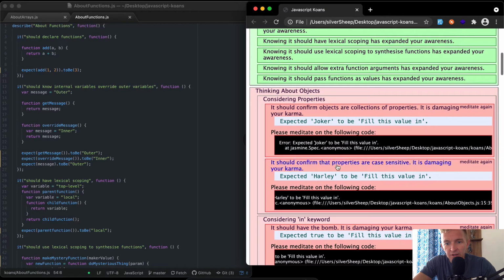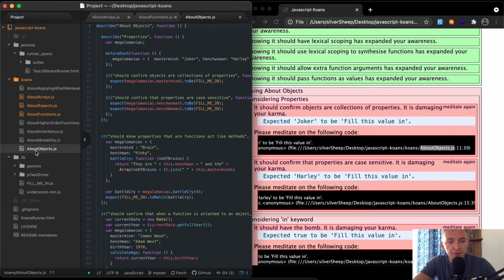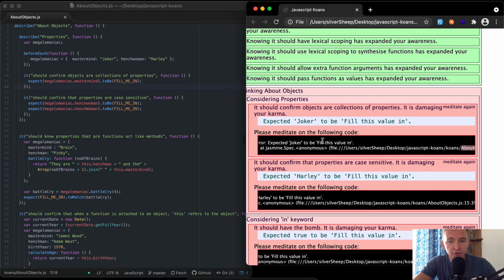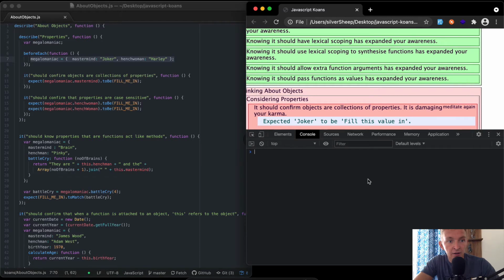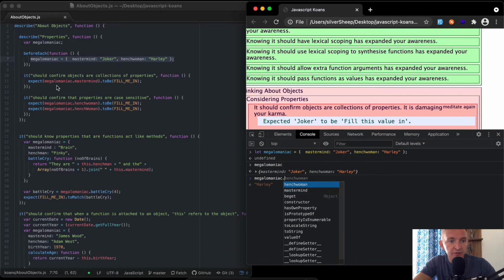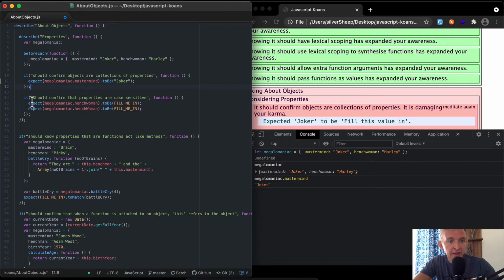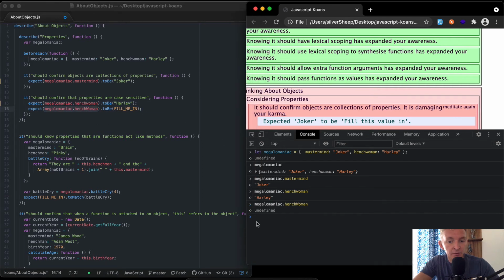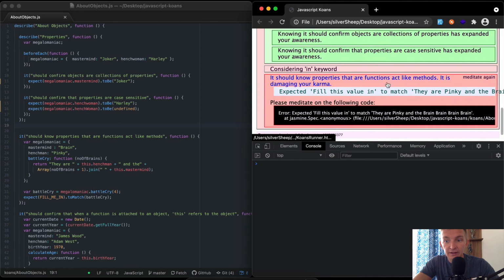7 - About Objects - Considering Properties - JavaScript Koans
This is part 7 of the JavaScript Koans tutorial where we learn about objects and we consider an object's properties.

JavaScript Koans, Learn to Code, How Programming Works, How to Program, How to Hack, Computer Programming Games, how to write JavaScript code, About Objects, Considering Properties